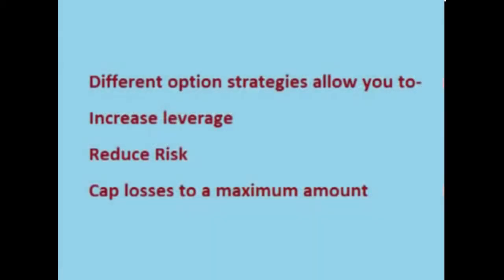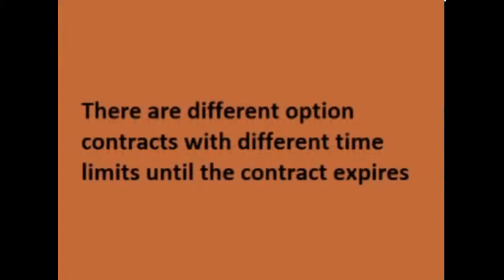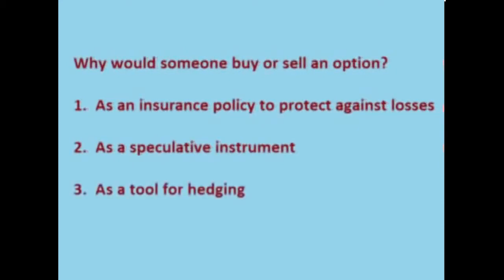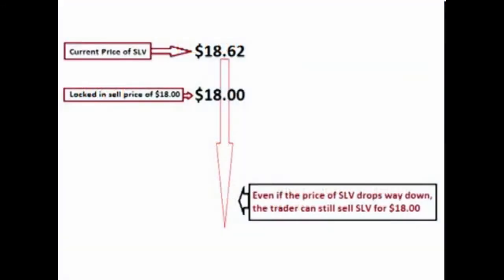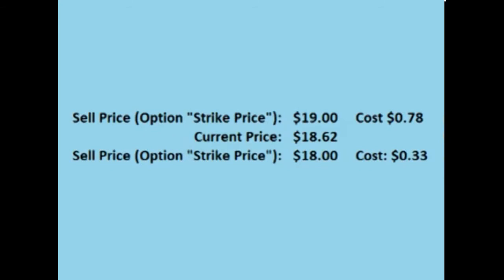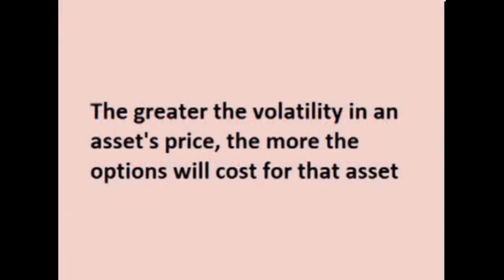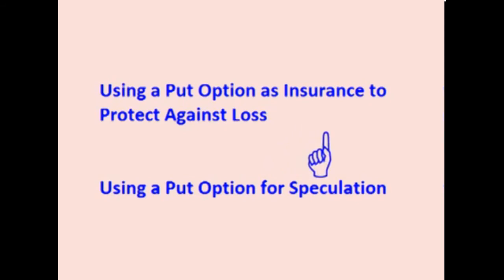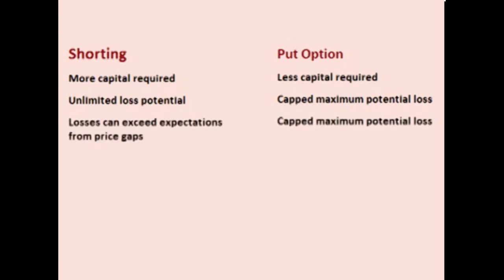What is a Stock Option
A stock option (also known as an equity option), gives an investor the right, but not the obligation, to buy or sell a stock at an agreed-upon price and date. There are two types of options: puts, which is a bet that a stock will fall, or calls, which is a bet that a stock will rise. Because it has shares of stock (or a stock index) as its underlying asset, stock options are a form of equity derivative and may be called equity options.

Employee stock options (ESOs) are a type of equity compensation given by companies to some employees or executives that effectively amount to call options. These differ from listed equity options on stocks that trade in the market, as they are restricted to a particular corporation issuing them to their own employees.